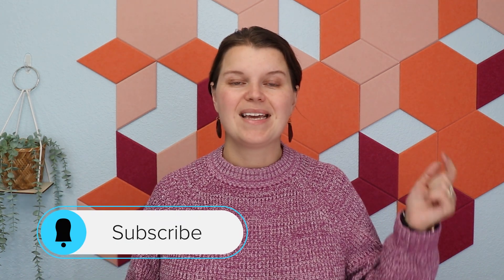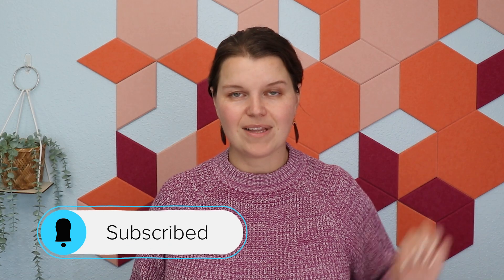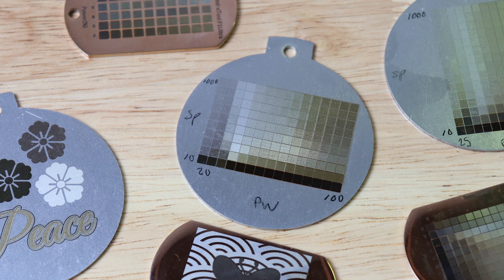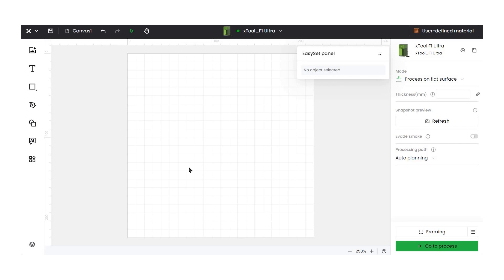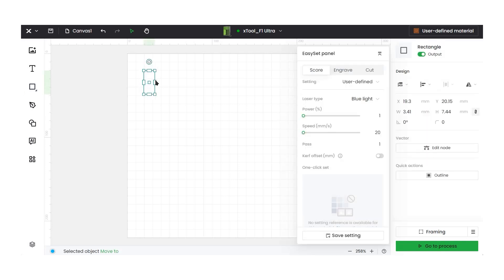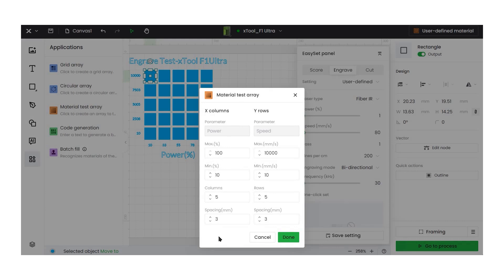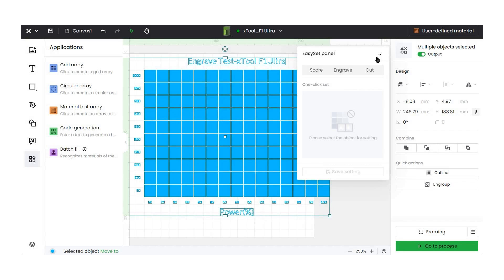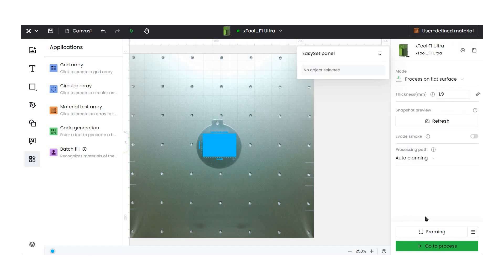Color Engraving on Metal with xTool F1 Ultra Fiber Laser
Learn how color engraving on metal works, what type of metal and laser you need and how to dial in to the perfect settings for colorful results.

0:00 Introduction
0:55 Why does metal change color?
1:32 Types of metal
2:23 What laser can be used to color engrave?
4:12 What is a test array?
5:00 Material used in this test
5:55 Create a test array in XCS
9:38 Color engraving a project
11:28 Projects on stainless steel
11:43 Final thoughts